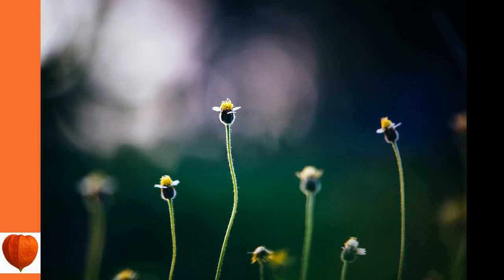The Flower Garden 23-A Chapter of Odds and Ends by Ida Dandridge Bennett (audiobook)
Title The Flower Garden -  23-A Chapter of Odds and Ends

Chapter 23-A Chapter of Odds and Ends  from The Flower Garden

Originally written by Ida Dandridge Bennett.

This book is a good reference on the perennial flower gardening and landscaping. It contains information on growing the plants from seed and explains how to grow and care for the traditional garden flowering plants, bulbs, trees, and shrubs. There are sections covering all aspects of ornamental gardens including water gardens and caring for house plants in the winter. The author has lots of unexpected but good advice in her chapter of Don’ts, for example: "Don’t supply with cut flowers, plants and the like, people who spend more money for unnecessary luxuries than you do for your whole garden, and then tell you how foolish you are to spend so much time and money, and work so hard for your flowers." As this shows, the author is at times as colorful as the flowers in this informative book

This audiobook is in the public domain and the original can be found at LibriVox
The image is from a collection of free stock photography which can be found at Pexels